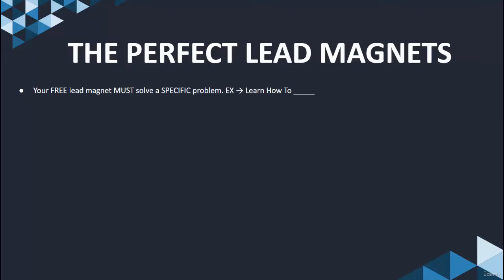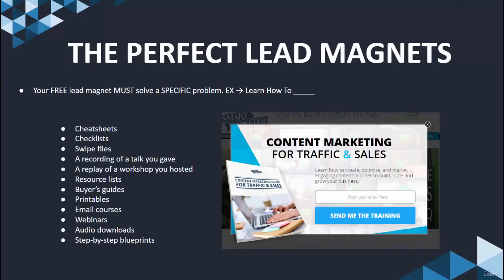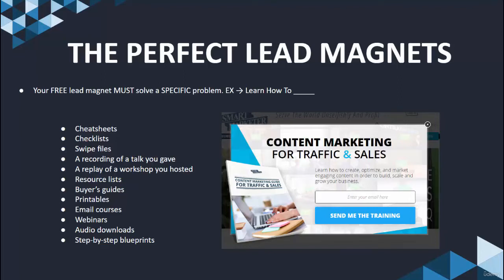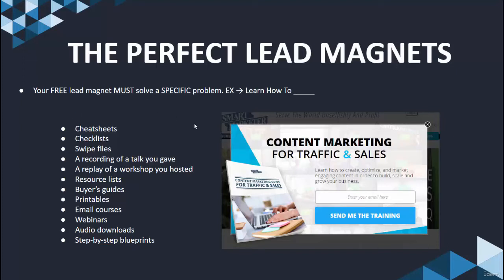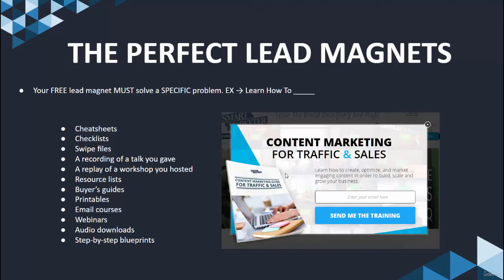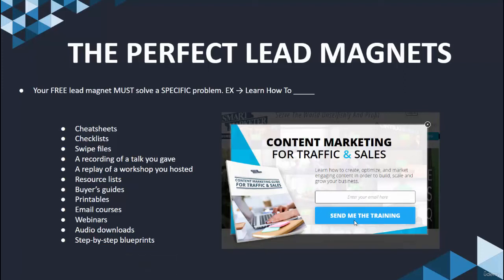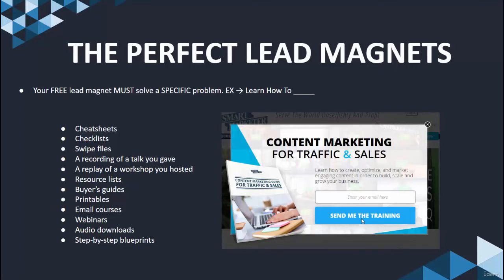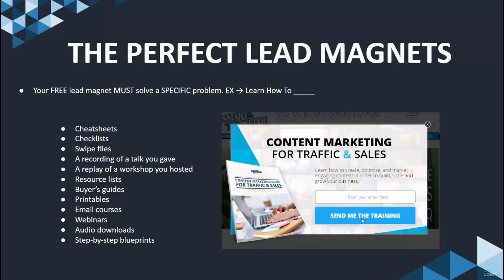How to do Digital Marketing? Lecture 11 | Create The Perfect Lead Magnet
How to do Digital Marketing? | Digital Marketing explained in 20 minutes
The theme will be installed and also one FREE logo will be designed, site will be made live on your domain name.
No data entry included.

facebook pixel,
push notification,
landing page,
facebook marketing,
3how to do digital marketing effectively,
digital marketing explained,
what is digital marketing and how to do it,
digital marketing course in urdu,
digital marketing urdu,
digital marketing results,
social media marketing course in urdu,